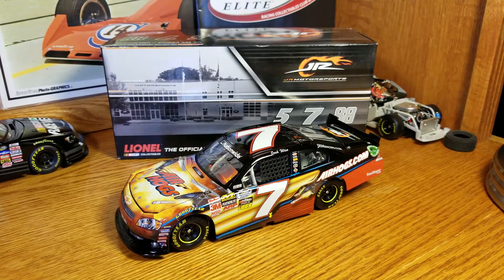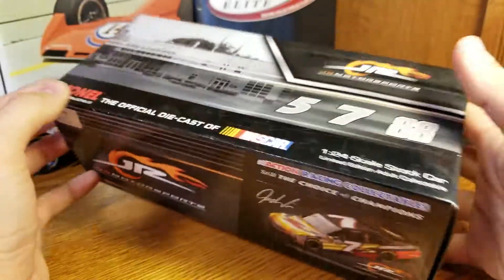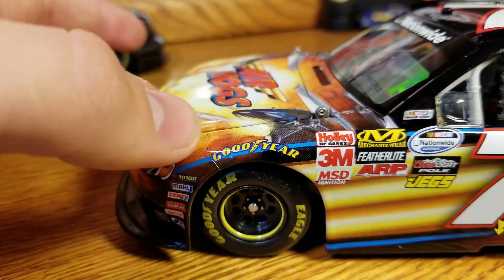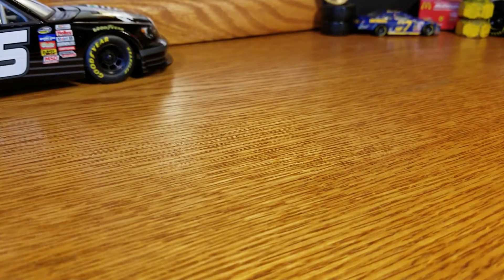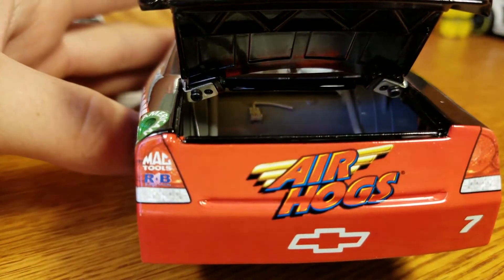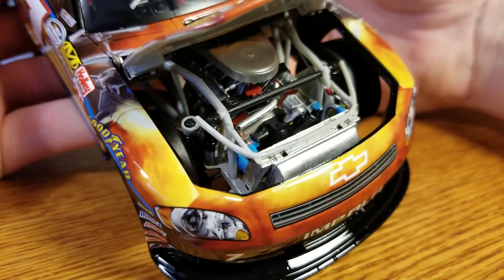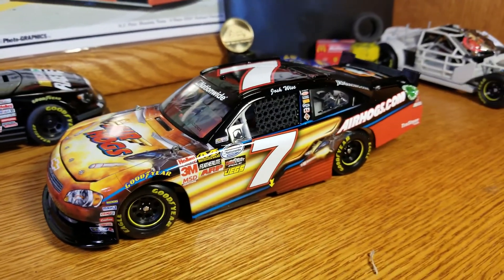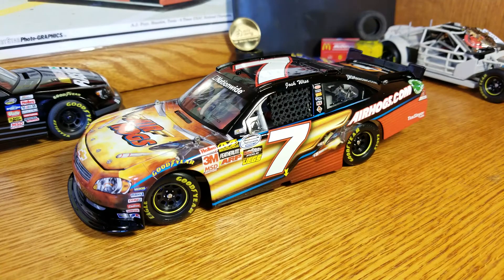NASCAR Diecast Review: Josh Wise 2011 Spinmaster